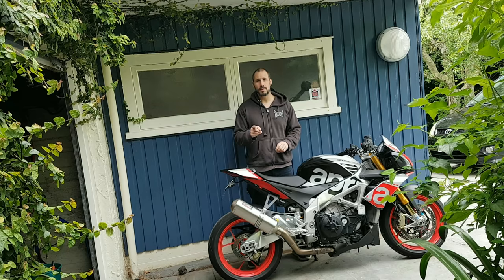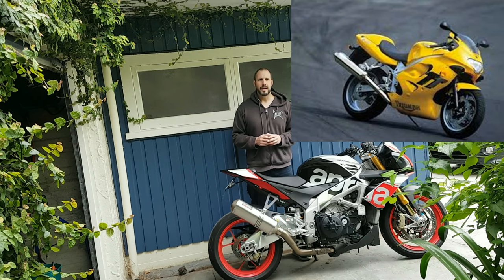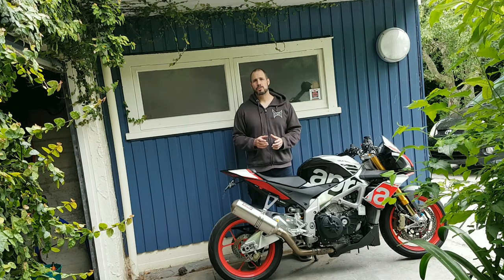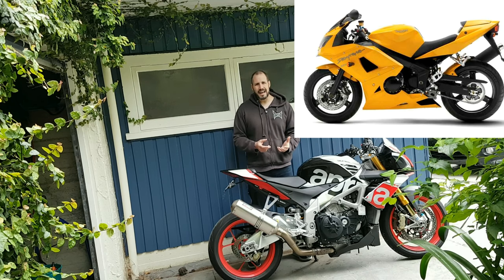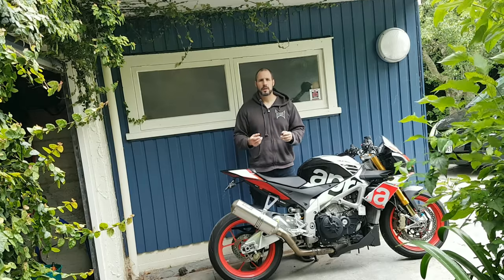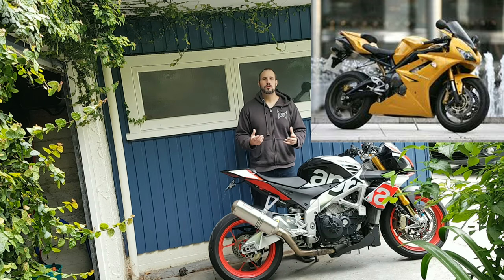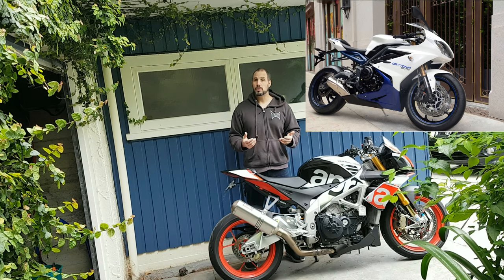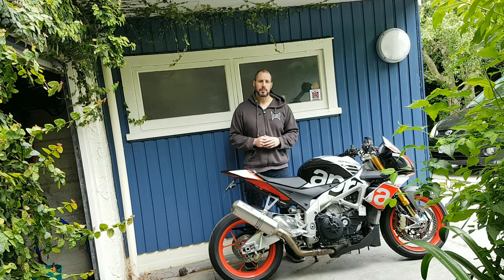2 Min Series (#20) - Triumph 675 Daytona, where did that come from?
Every Wed & Saturday @ 7pm NZST (UST + 12)  - No. 20 in another 2 min series - Triumph 675 Daytona, where did that come from and how did it become such a legendary bike?

Not sure.

- 3D modeling and animations
- 2 Min series
- Training updates
- Track day?

Previous Bikes
Suzuki TL1000R
Suzuki SV650s

Rider Stats:
6ft 1”
86kgs